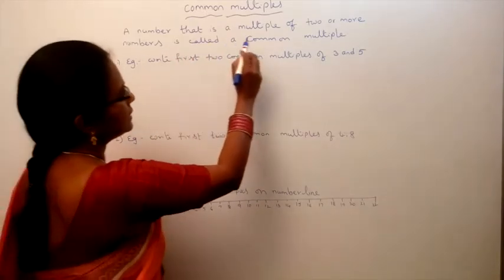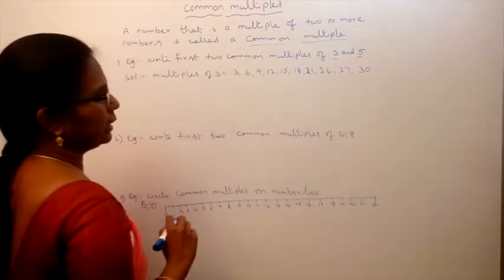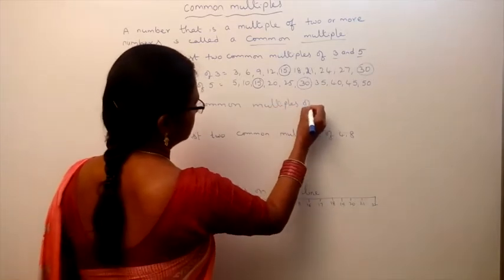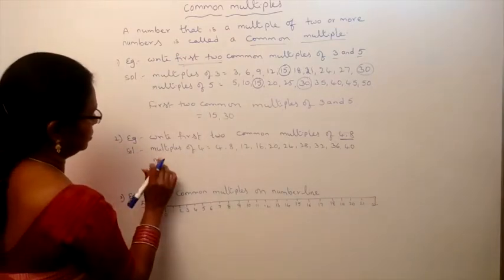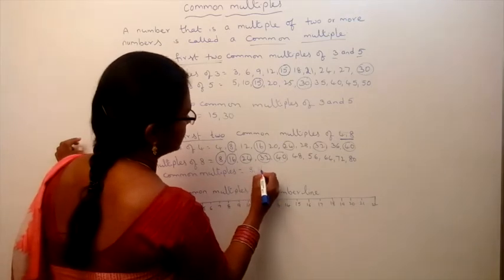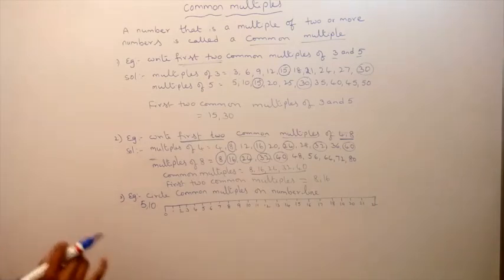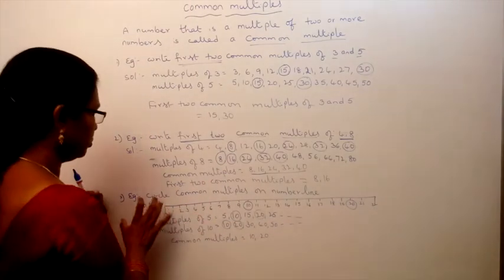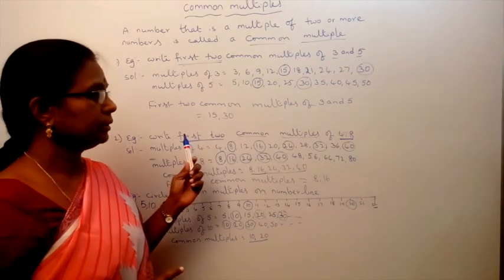Common multiples - class 4